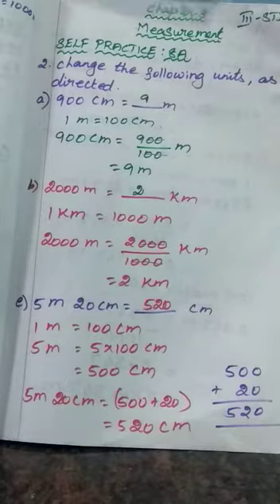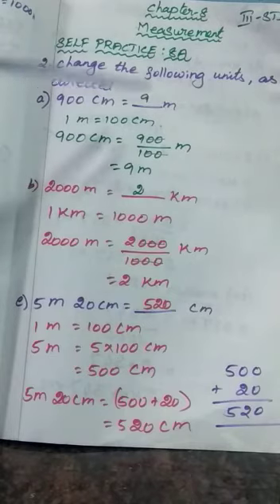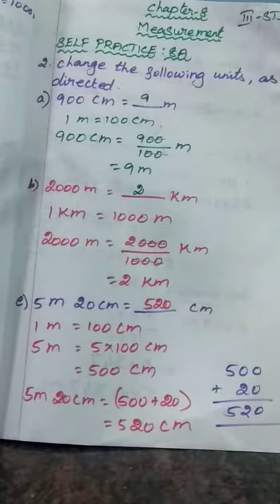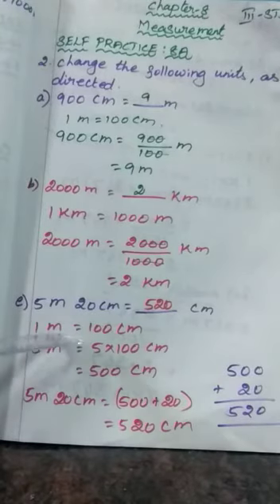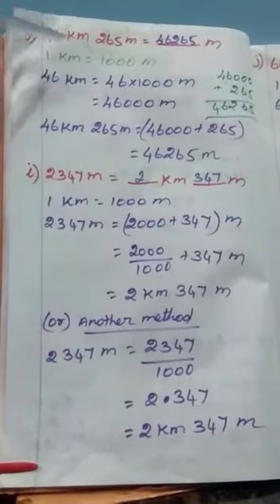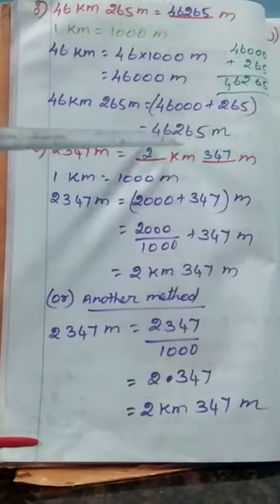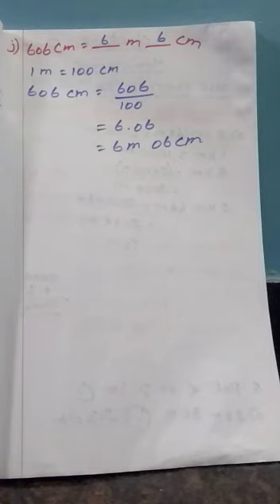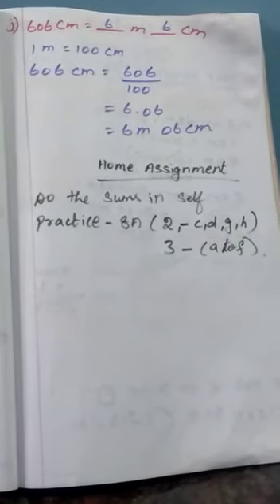SRI PARASAKTHI VIDYALAYA CBSE